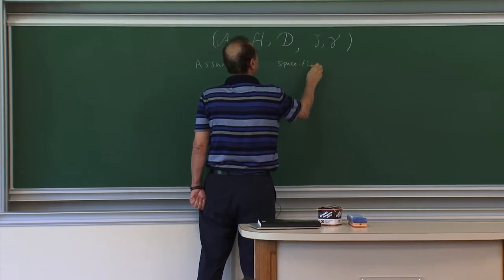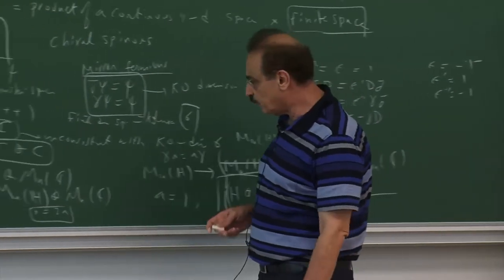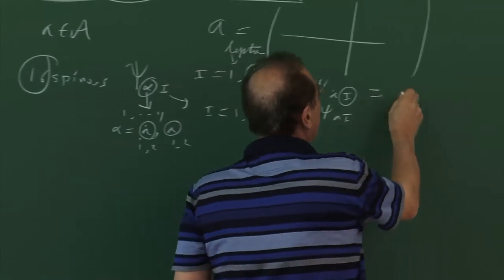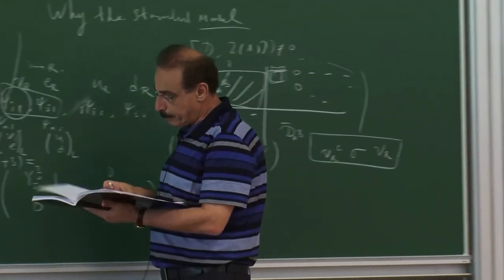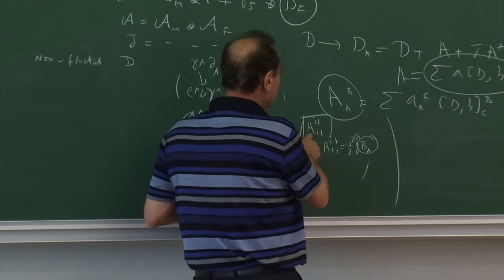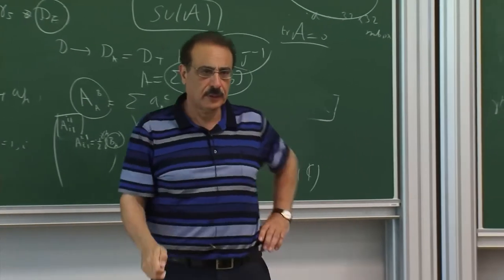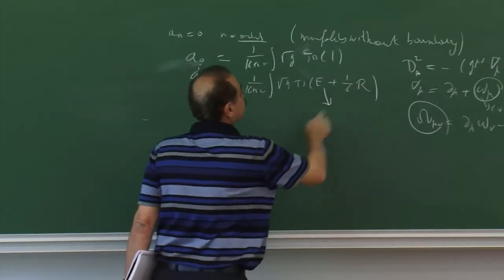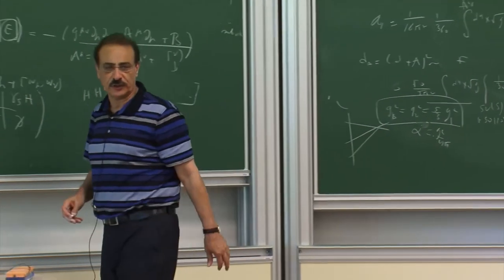Ali Chamseddine - 2/4 Spectral Geometric Unification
Classification of finite spaces and basis for geometric unification.